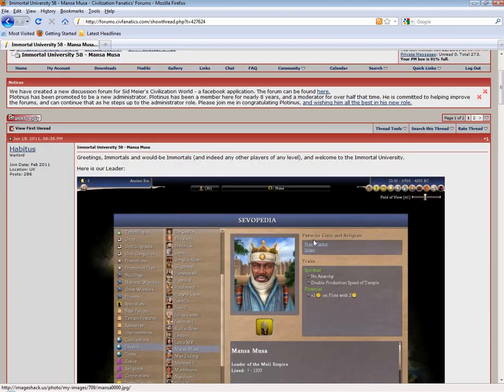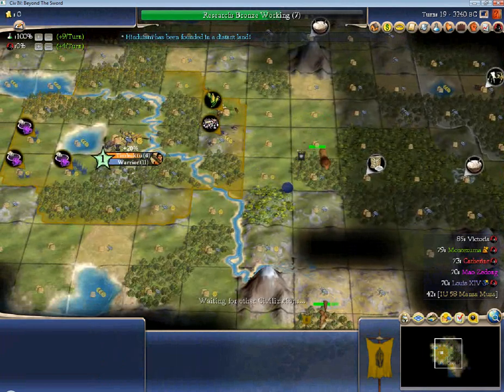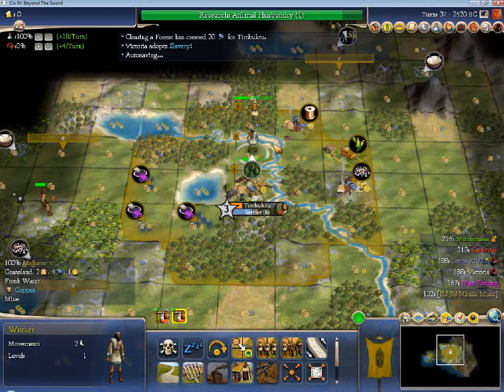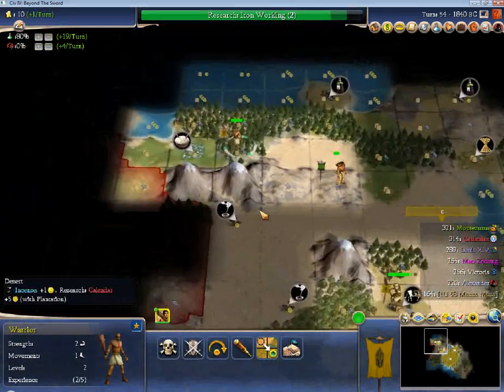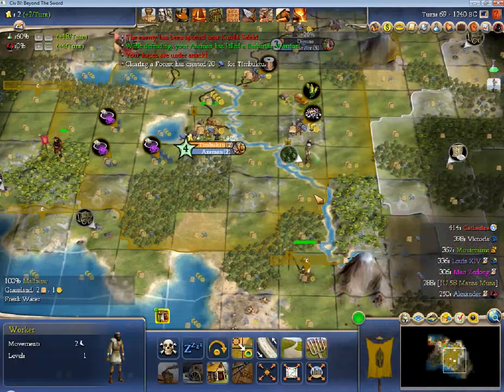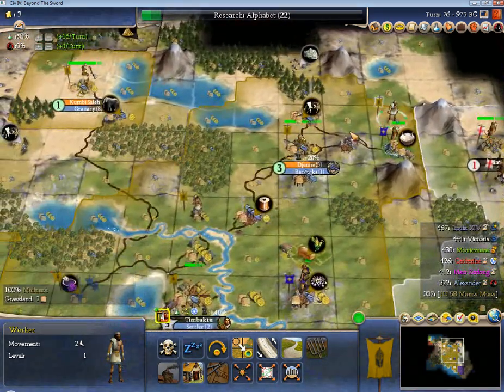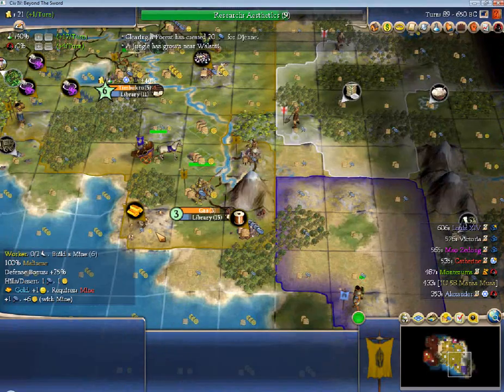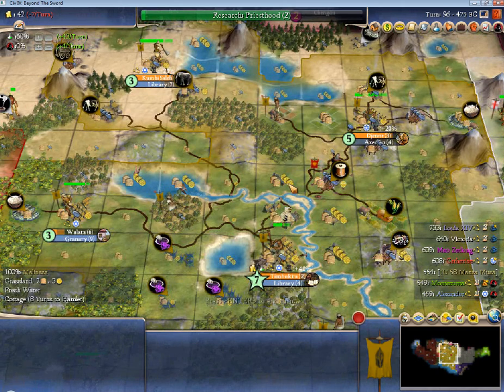TMFTP - Let's Play Civ IV Mansa Musa Immortal University 1